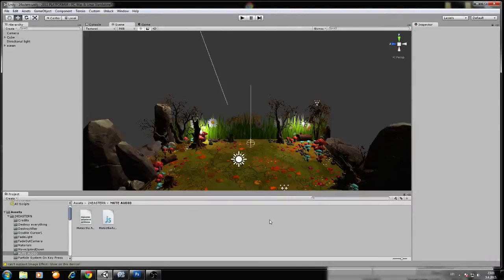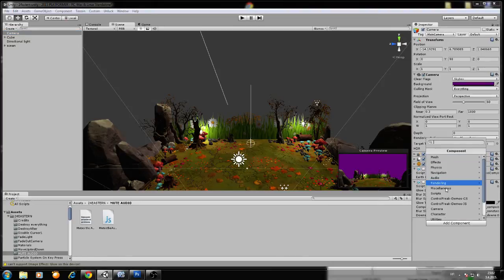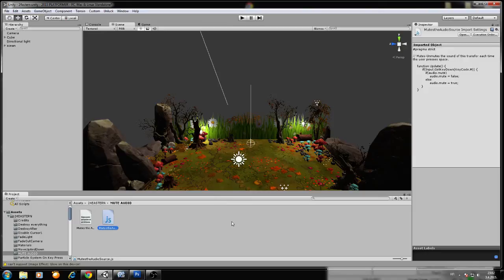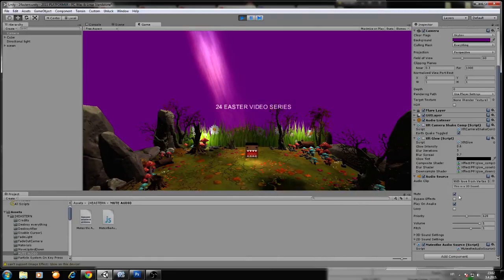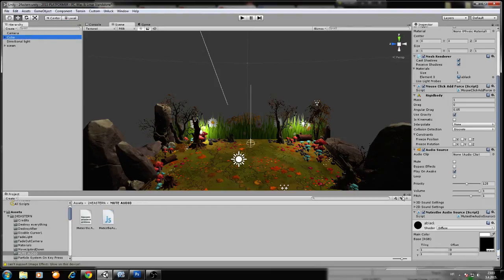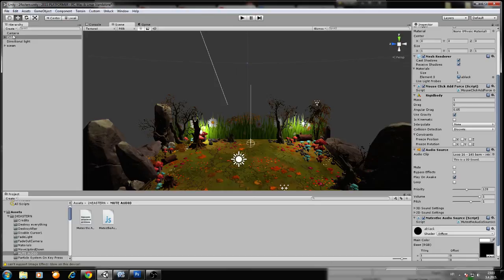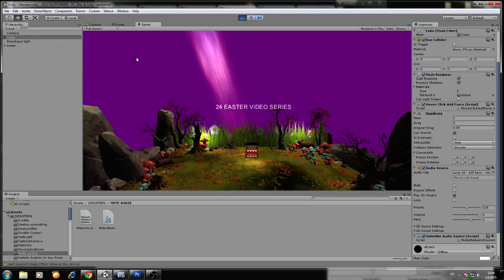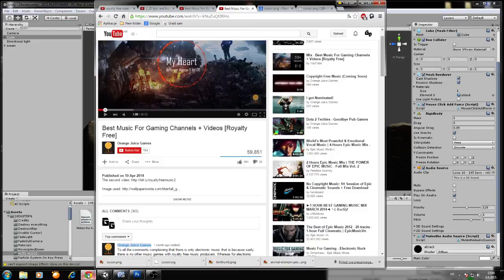Unity3D Turtorial Mute Audio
Unity3D Tutorial Mute Audio

Easter video series !

THIS IS JAVA scrip: GOOD 4 2D GAMES AND 3D GAMES !